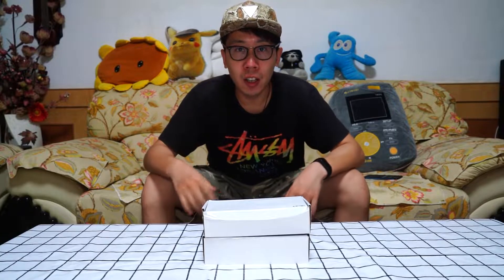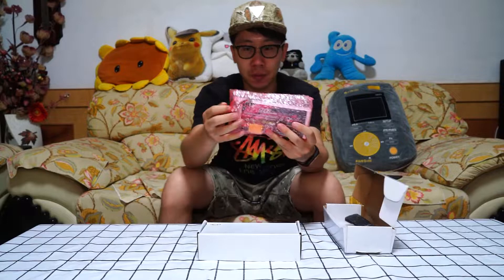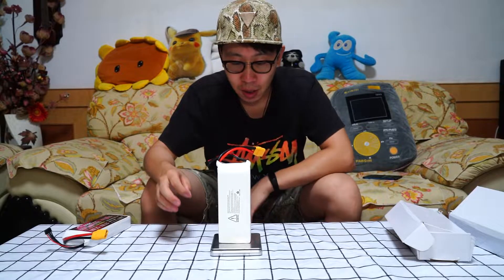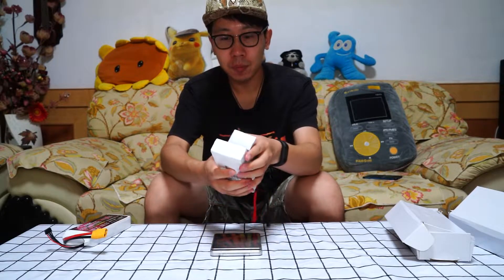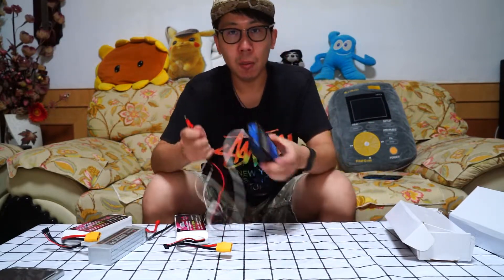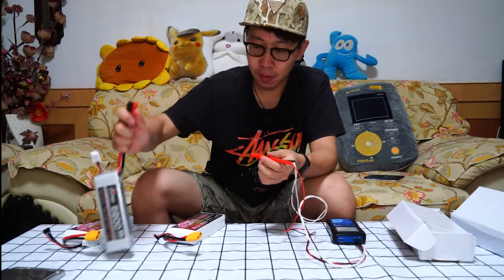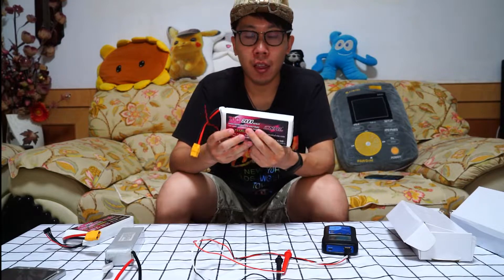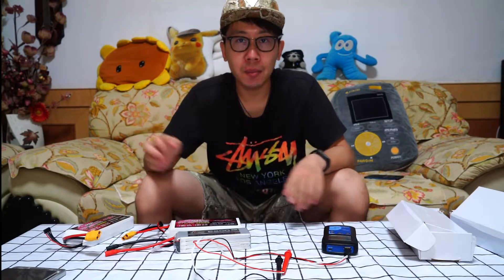CNHL 6000mah 70C unboxing with IR & Power Analyzer tests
This video is about the IR and power test with the CNHL batteries.

Camera: Sony α7R3
Lens: Sony 24-70 GM
LED light: Aputure F7